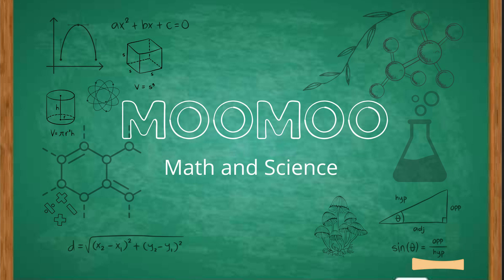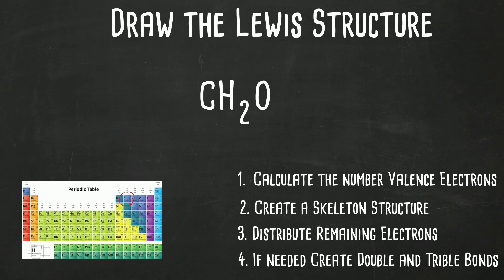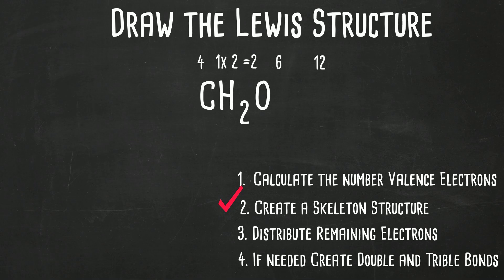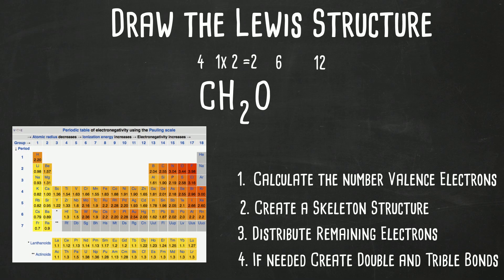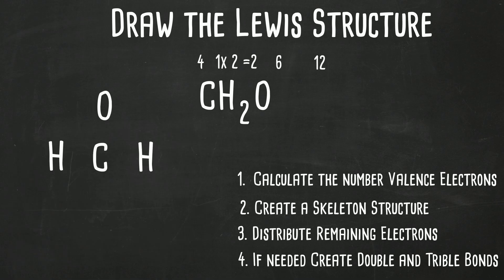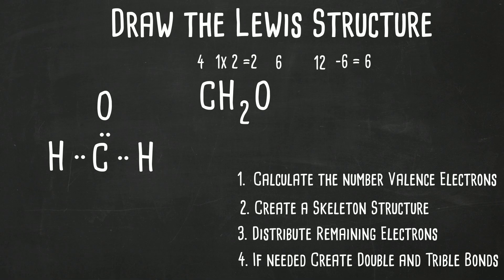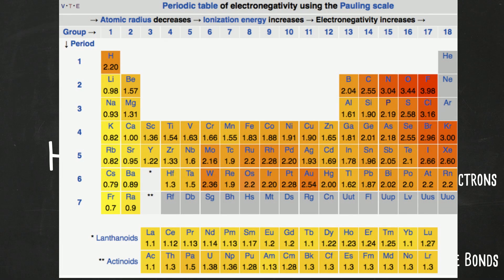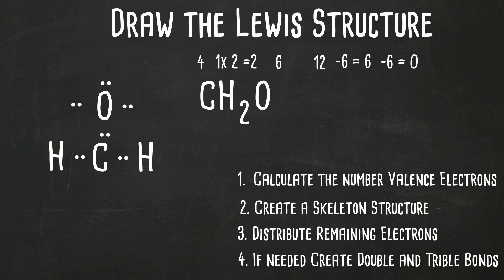Drawing Lewis Structures Covalent Compounds CH2O Formaldehyde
Learn how to draw the lewis structure for CH2O Formaldehyde